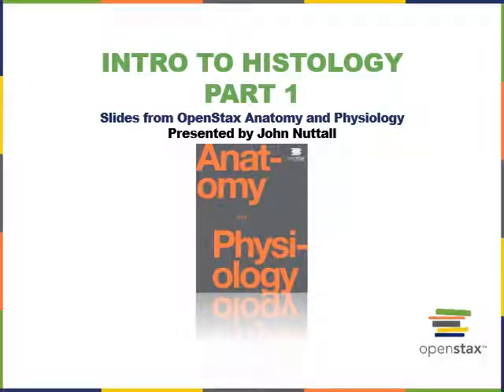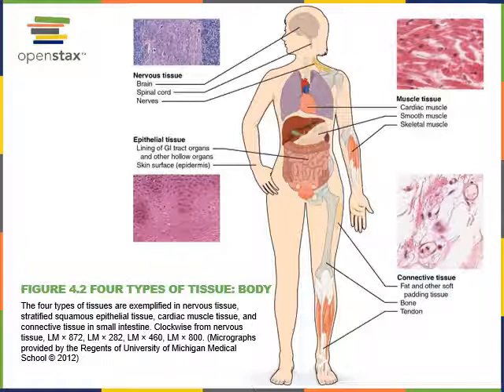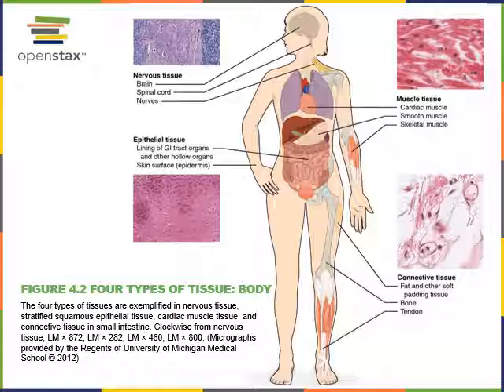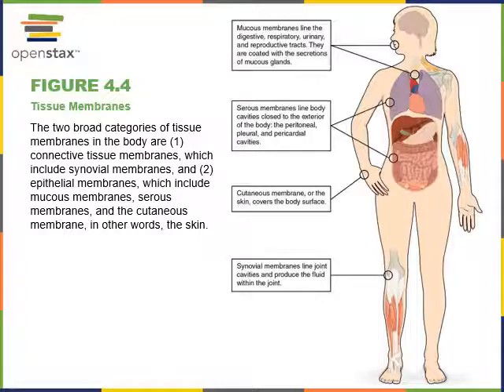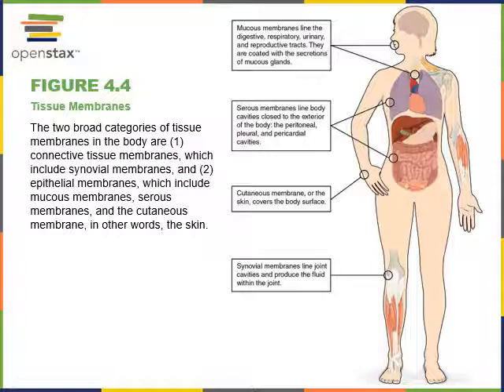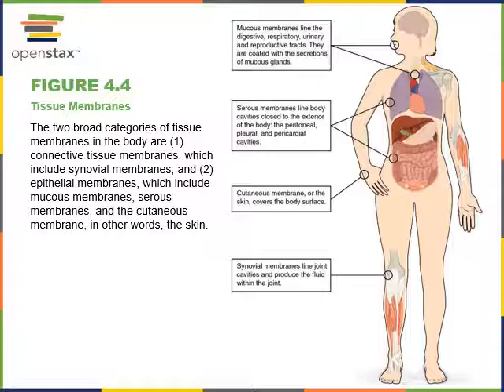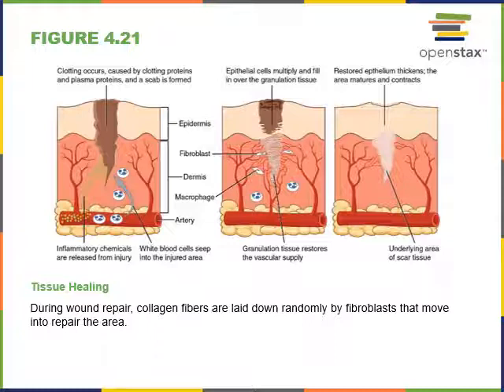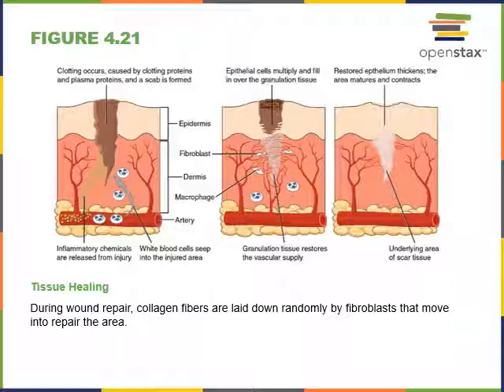Introduction to Histology Part 1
Covers the following objectives:
Describe the characteristics of the four primary tissue types: epithelial, connective, muscle, and nervous.
Describe the structure, location, and function of the four membrane types: cutaneous, mucous, serous, and synovial.
Describe the process of tissue healing after a wound.